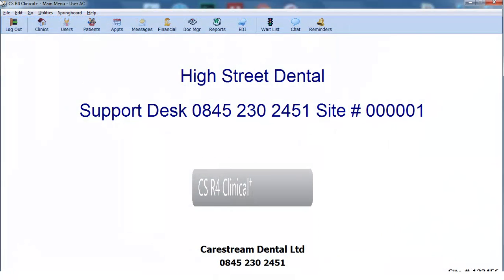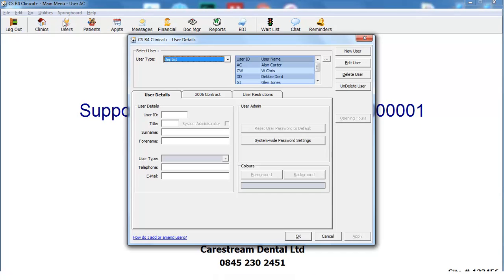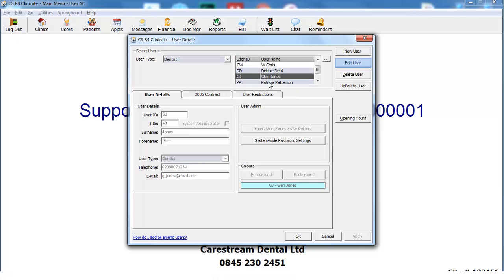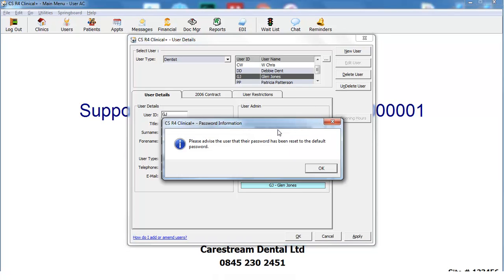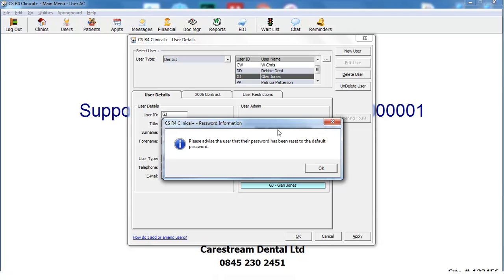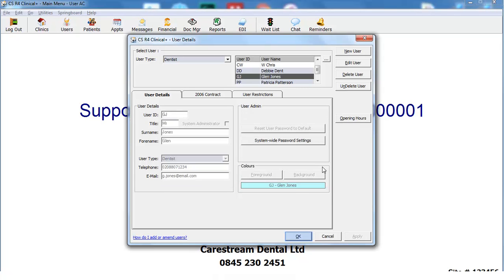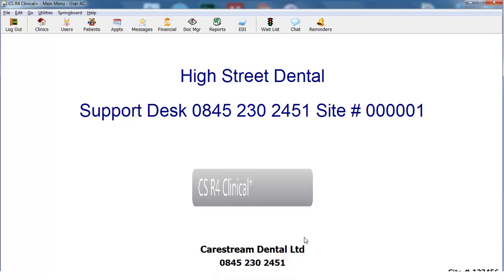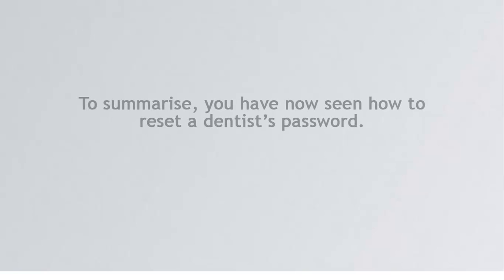CS R4+ 2 Minute Training: Resetting a dentist password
CS R4+ training video demonstrating how to reset a dentist's password.